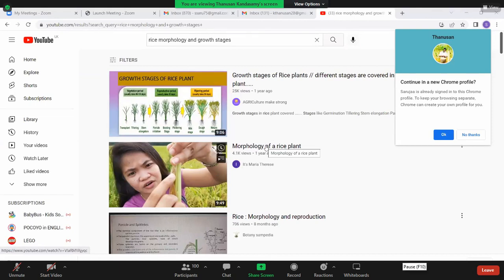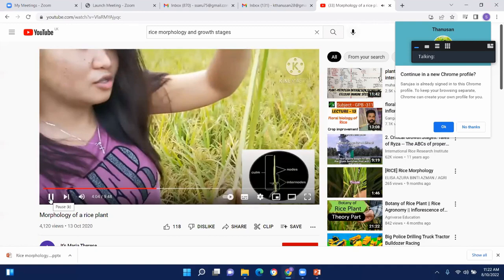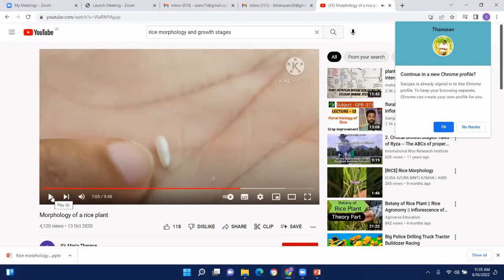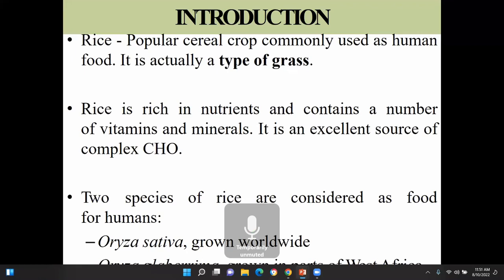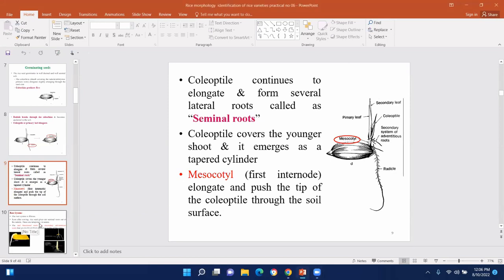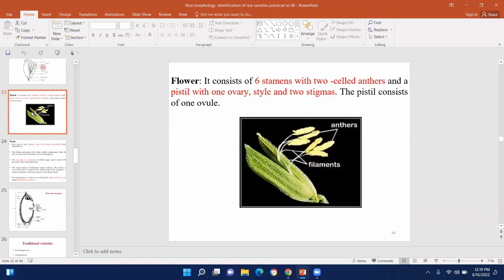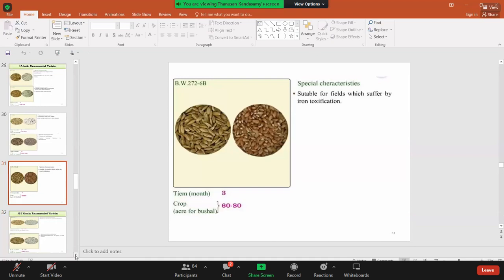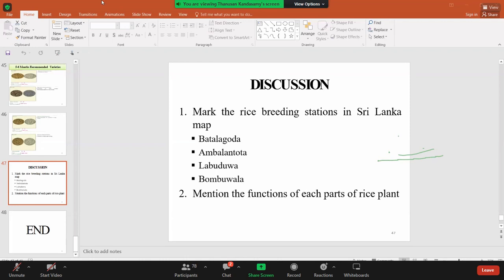AG12012 ( Morphological Characteristics of Rice & varieties in Sri Lanka ) Practical 11 20220810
AG12012  ( Morphological Characteristics of Rice & varieties in Sri Lanka ) Practical 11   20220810 @mrmask5608 @TechVTamil